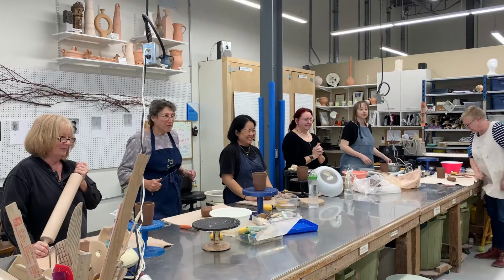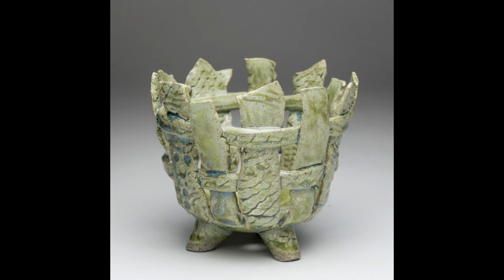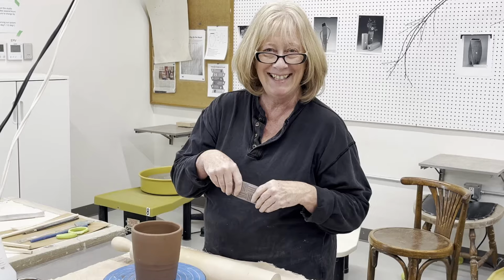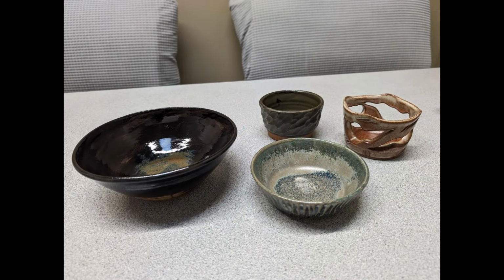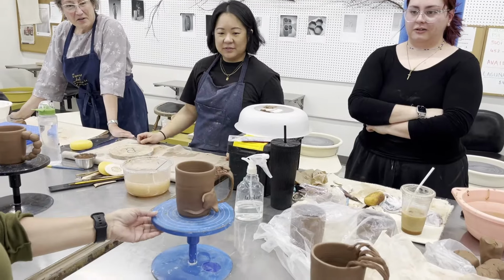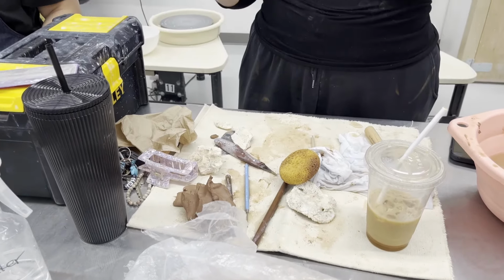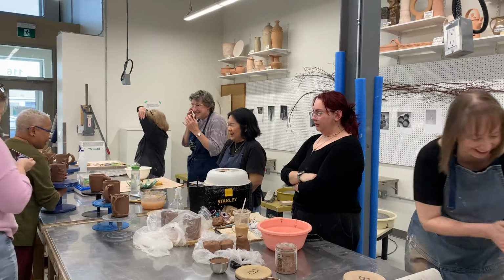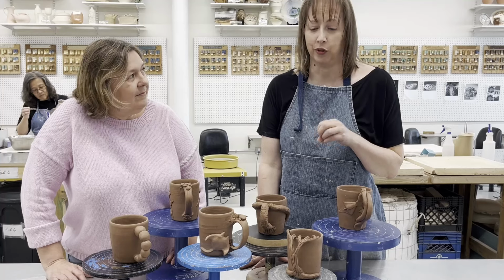Handle Challenge | The Great Canadian Pottery Throw Down by The Potter's Studio | Episode 6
Watch as The Potter's Studio potters are challenged to make creative handles as inspired by The Great Canadian Pottery Throw Down.